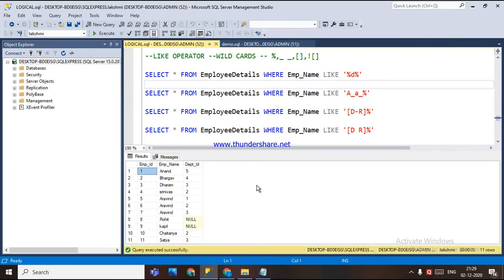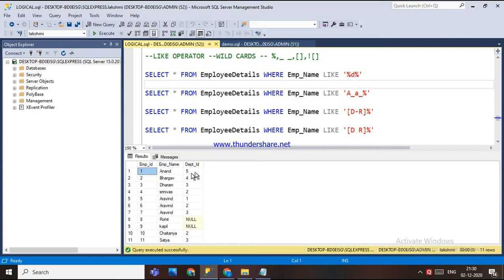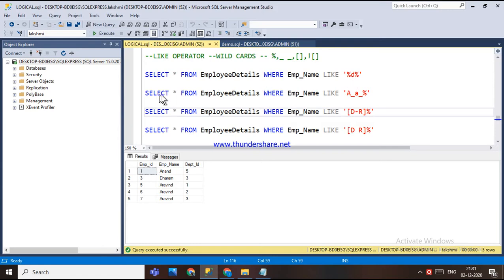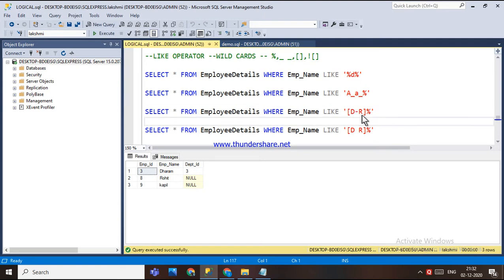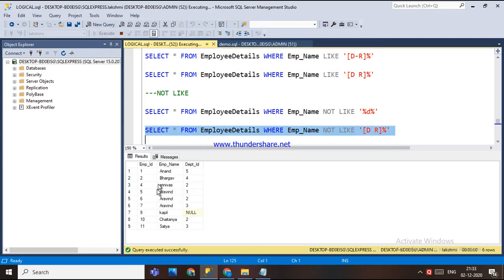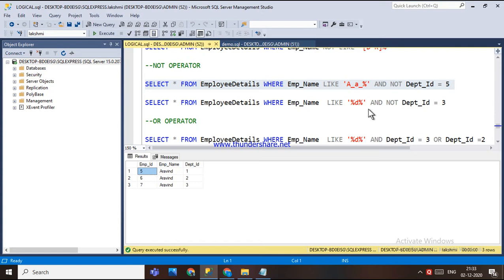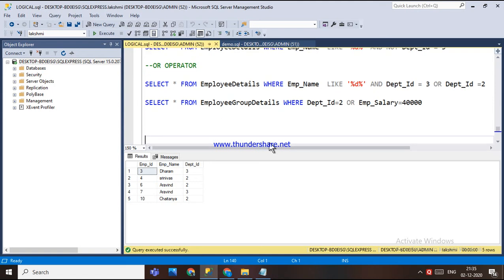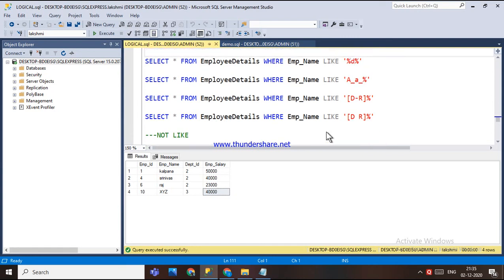81.LOGICAL OPERATORS - LIKE, OR,NOT OPERATORS IN SQL.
EXPLAINED ABOUT LOGICAL OPERATORS LIKE WITH WILD CARD CHARACTERS AND OR  OPERATORS IN SQL WITH SIMPLE EXAMPLES.